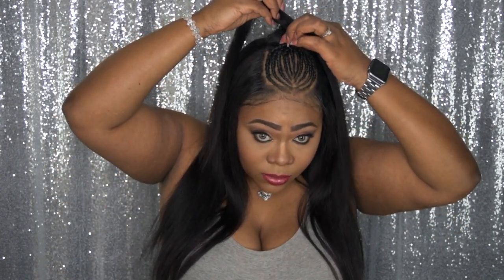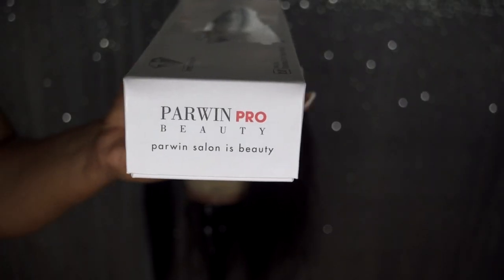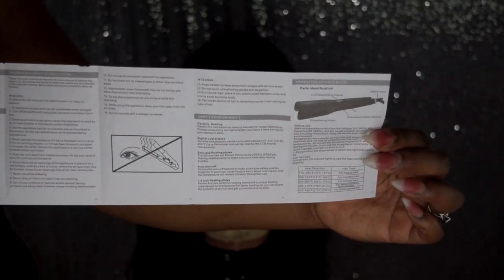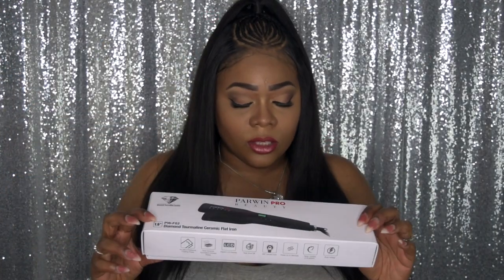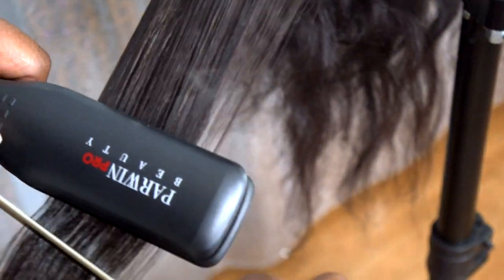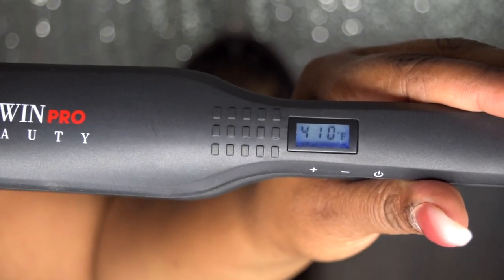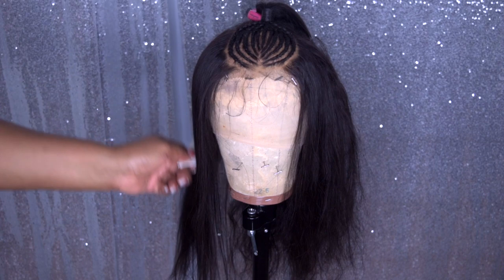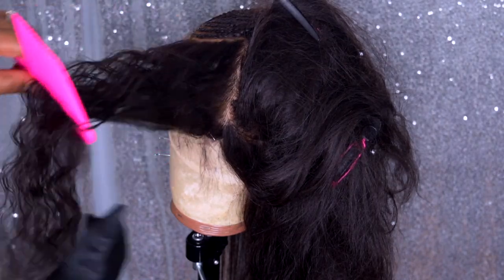UPDATING my Hair 🤔 Is she's STRAIGHT or am I CURLing her!? | Ft. Ms Lula & Parwin Beauty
👋🏽 VB's, I'm coming to you with a double feature: wig update and some product reviews. Video featuring unboxing and demonstration of Parwin Beauty 2-in-1 curling wand and hair straightener plus my opinion on how this wig has been holding up since my original review 2 months ago.

Get $18 off hair with orders over $169
·Hair: Mslula 250 density loose wave 360 lace wig
·Length:  20''

Purchase Link:
Hair straightener
Curling wand

Company Name: Parwin Beauty

Product Info:
Hair straightener:
 Digital LCD display
Variable temperature can be controlled between 170-450°F by a thermostat
1.5 inch Ionic Ceramic Tourmaline-Infused floating plates
Curling wand:
Two different ways of curling from clamping and pressing to traditionally rolling around the barrel
Maximum temperature of 450°F
360° rotatable power cord stretches up to 2.5 m - 40% longer than similar devices.